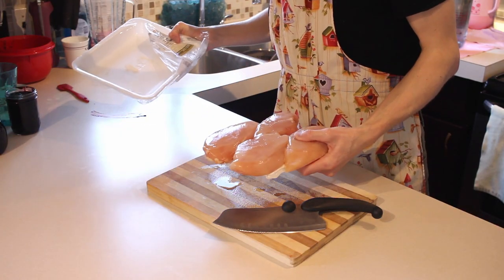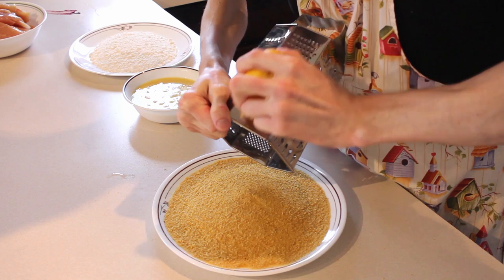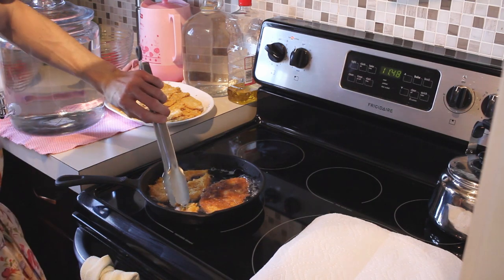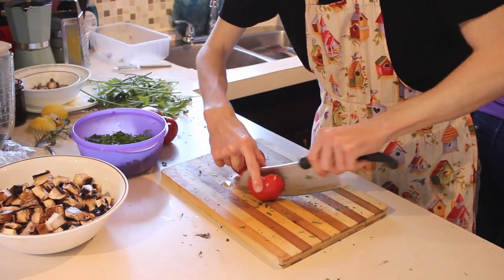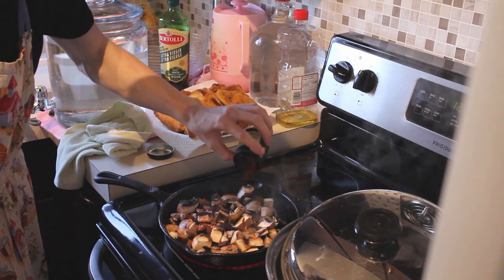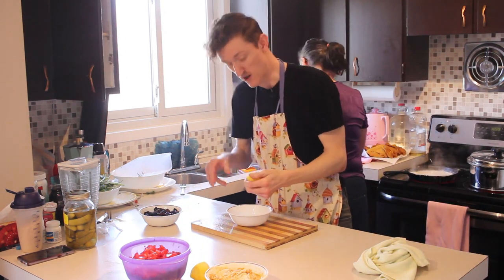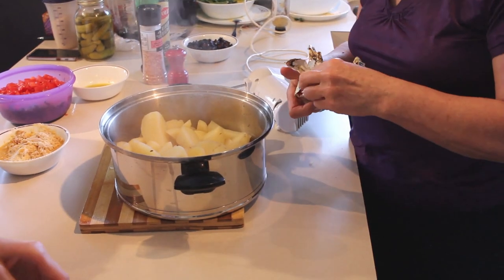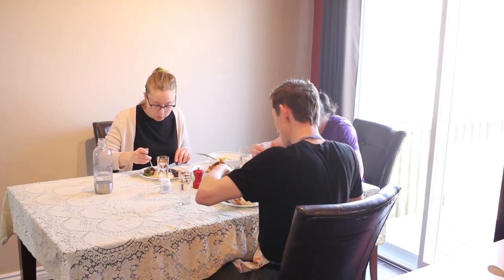Cookin' With Corn | Breaded Chicken, Mashed Potatoes, Portobello Mushrooms & Tabule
This week I decided to change things up a little bit and I tried my hand at making a cooking show. But just to ratchet up the challenge a bit, I had to get the food made in time for my sister's pre-mandated lunch break.

The food was a combination of some classics from my Mennonite upbringing, breaded chicken & mashed potatoes, but then I mixed it up with some Portobello Mushrooms done up with smoked paprika and a tabule salad. Oh, and I also put in a little lemon zest in the breadcrumbs; chef's secret. Try it!